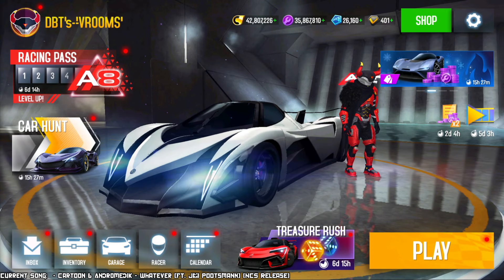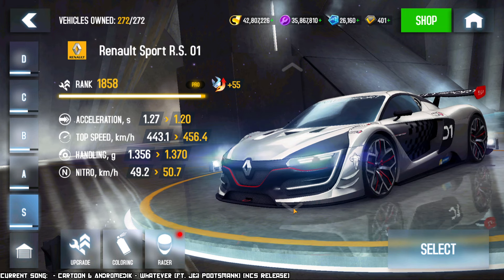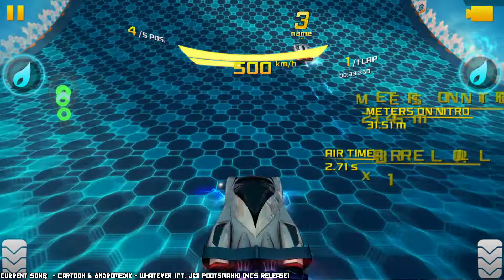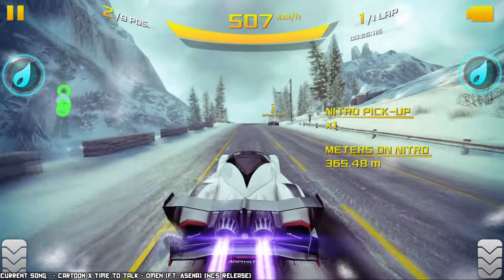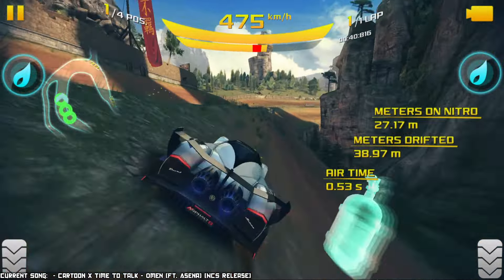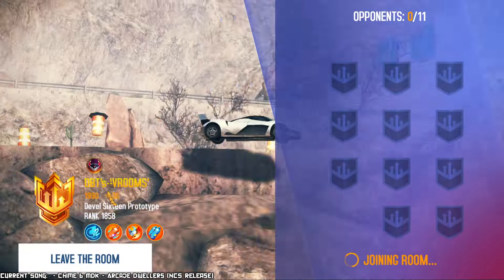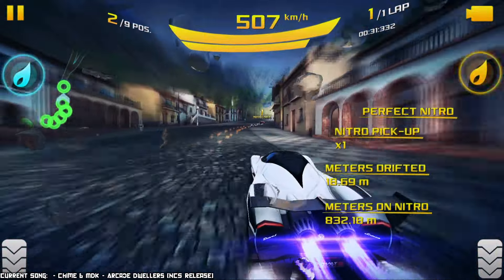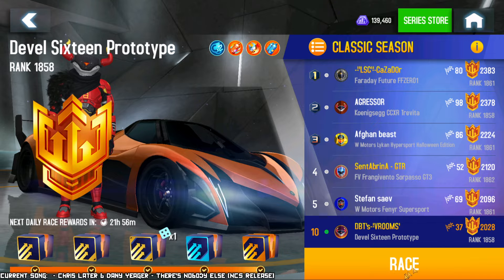It Only Has One HUGE Weakness. Devel Sixteen Prototype PRO Test (Asphalt 8)